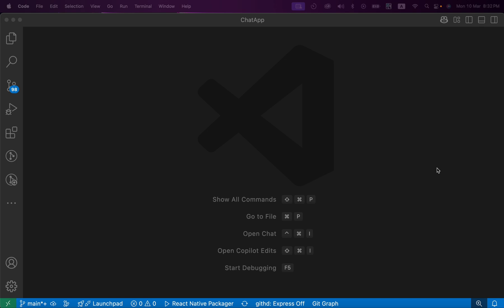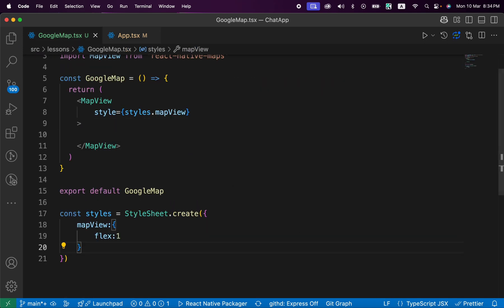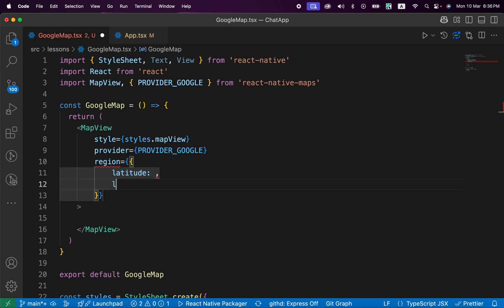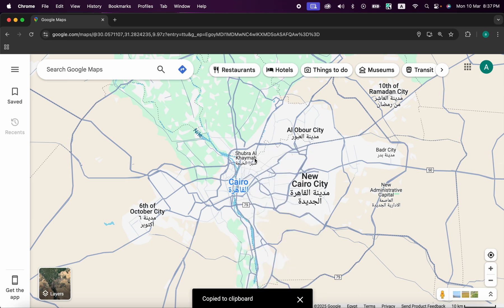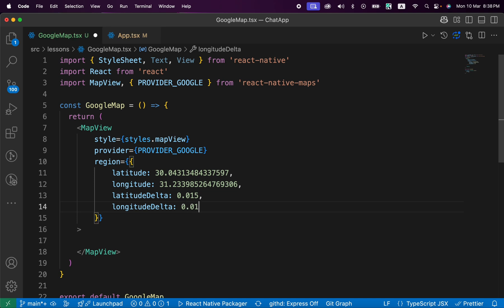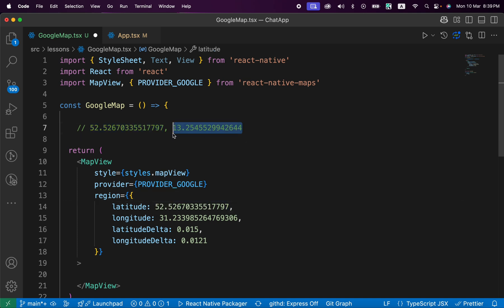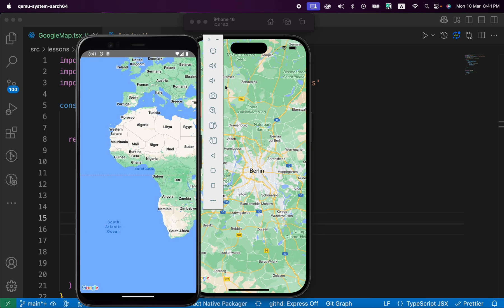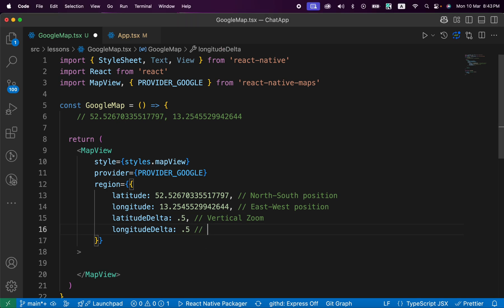MapView in React Native | react-native-maps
📍 MapView in React Native | react-native-maps Tutorial 🌍

In this tutorial, we’ll dive deep into MapView from the react-native-maps library and learn how to integrate interactive maps into your React Native app for both Android & iOS.

🔥 What you'll learn in this video:
✅ Installing & setting up react-native-maps
✅ Displaying a map using MapView
✅ Adding markers & customizing map styles
✅ Handling user location & permissions
✅ Enhancing maps with additional features

By the end of this tutorial, you'll have a fully functional map integrated into your React Native app!

2025